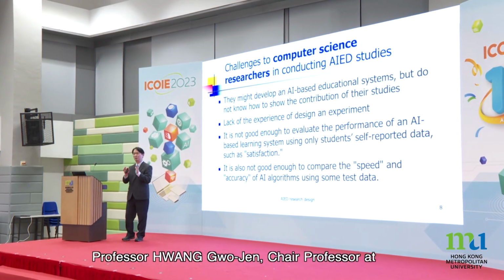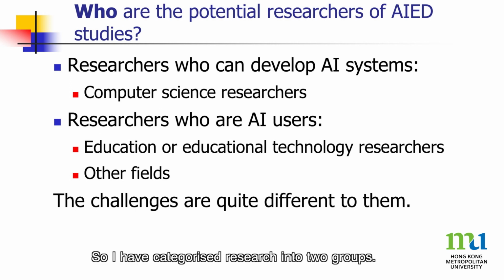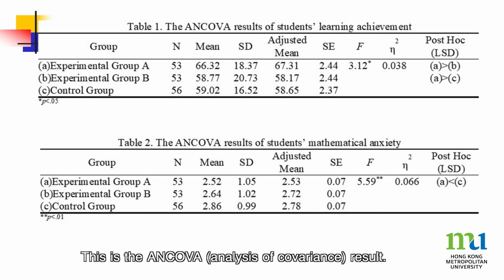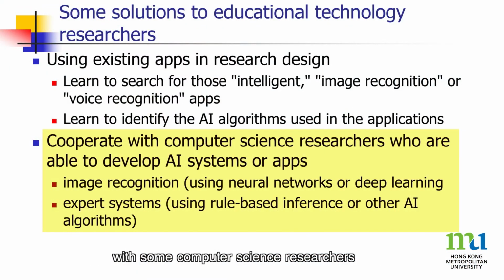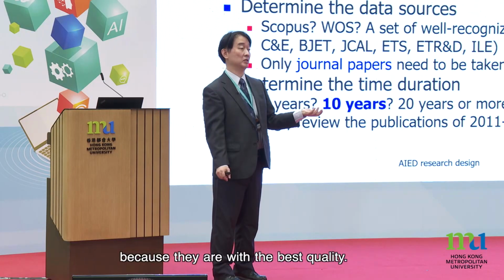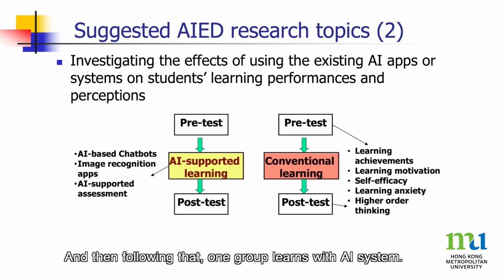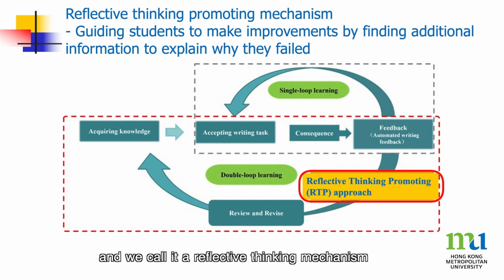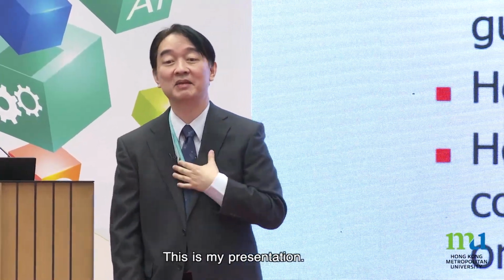HKMU - Research Topics, Challenges and Experimental Designs of Artificial Intelligence in Education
In this programme, Professor HWANG Gwo-Jen, Chair Professor at the Taiwan University of Science and Technology, not only introduces the basic conceptions and potential applications of AI in education (AIED) but also proposes several strategies for conducting AIED research and applying AI in school settings and professional training. Moreover, several potential AIED research topics with concrete examples are presented, which is a good reference for those who intend to conduct research by employing AI applications in school or professional training contexts.